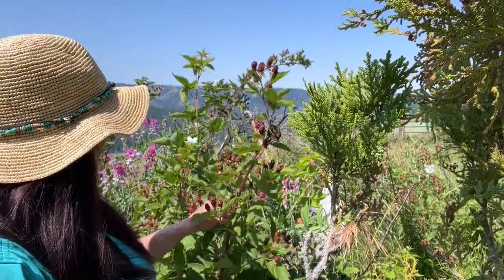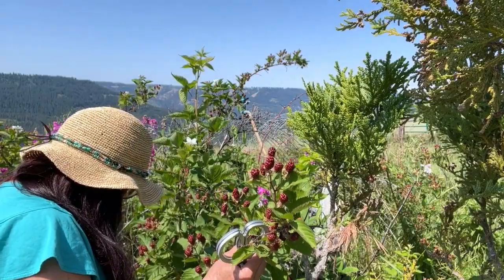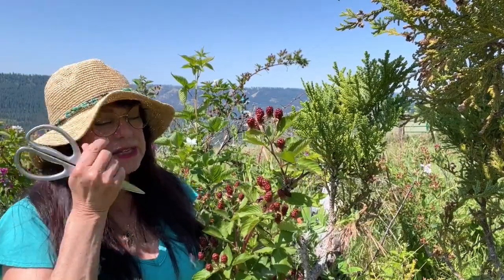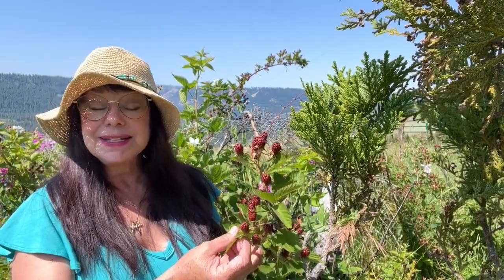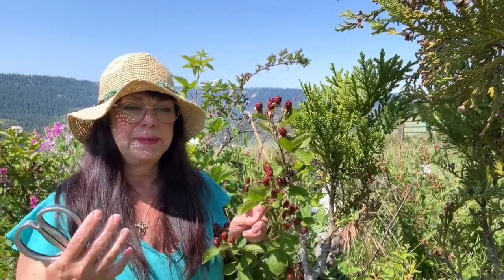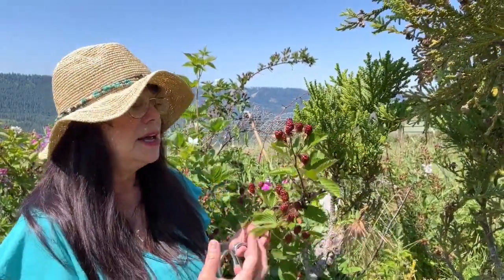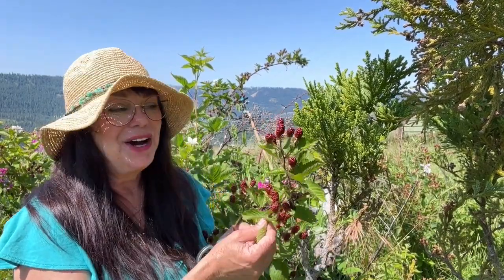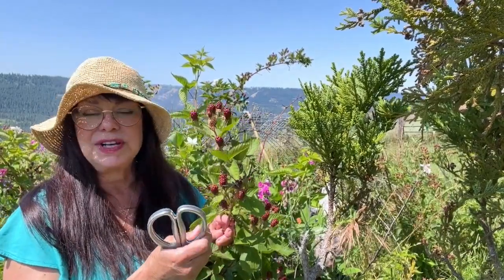Benefits and Medicinal Uses of Blackberry (Rubus spp)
Do you have blackberry growing in your yard or nearby? Blackberry is a member of the Rubus genus, and there are quite a few different species that are interchangeable. Learn how to identify blackberry, how to use the plant parts medicinally, and how to harvest this beautiful, edible, and medicinal plant!

0:00 Key Moments
:43 Genus rubus, species
2:55 Invasive species
3:27 Common look a likes
4:30 Blackberry leaves
5:30 Vitamins, a,b,c,k,e,
6:30 Prostate, uterus
8:00 Bleeding gums, mouthwash
8:50 Skincare
10:10 Preparation, vinegars, tea, lower proof alcohol
11:30 Berries, meads, cordials